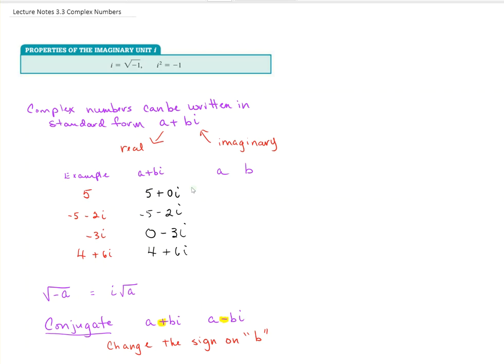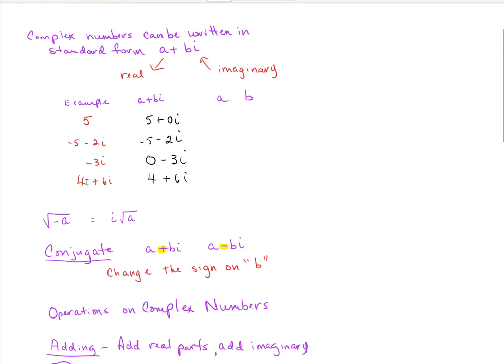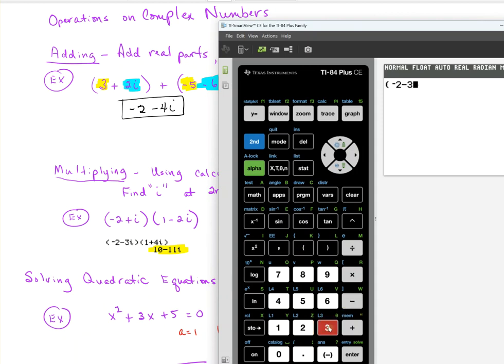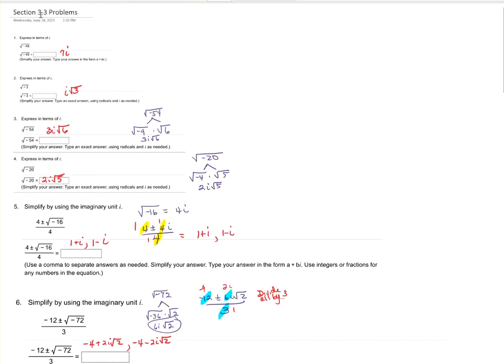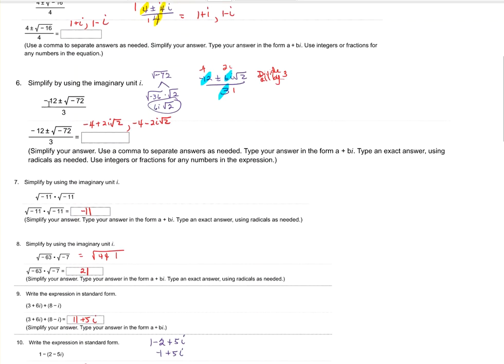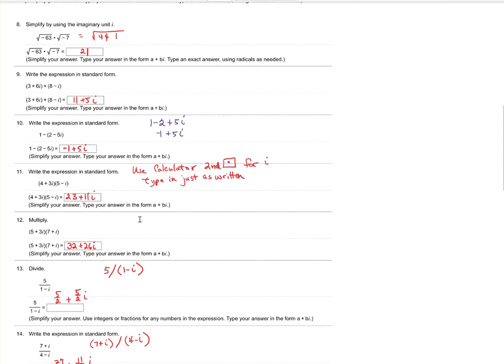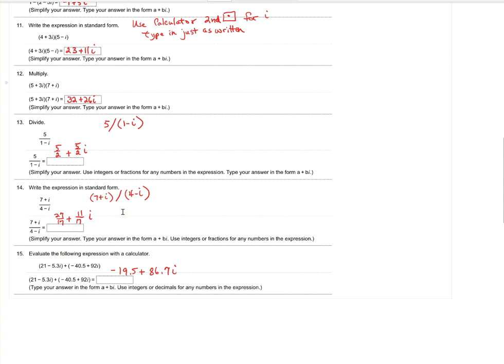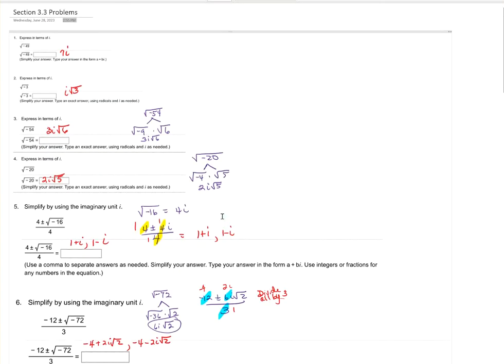Section 3.3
Complex Numbers